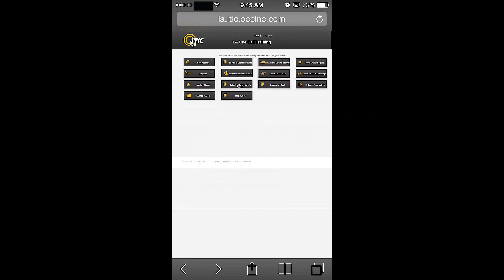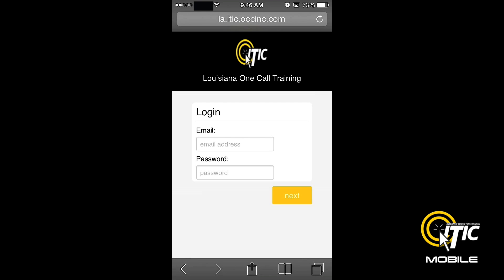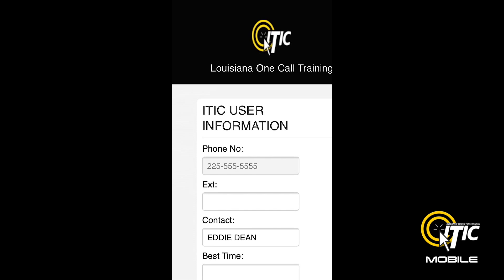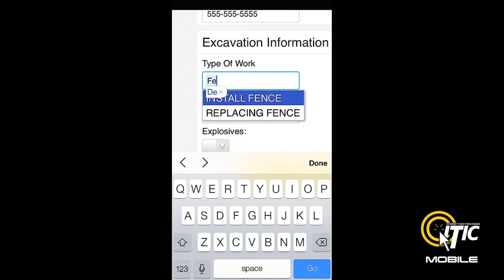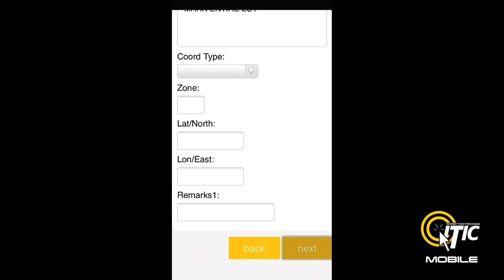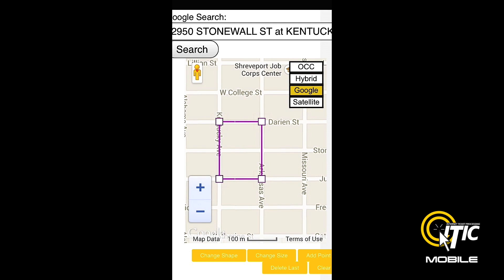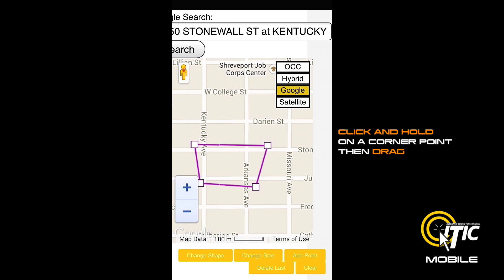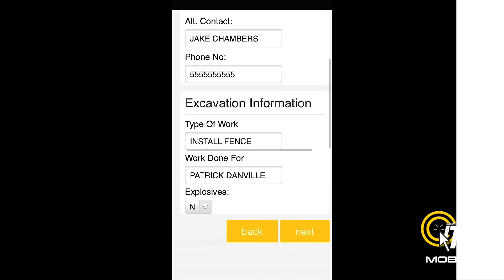Louisiana One Call ITIC MOBILE Tutorial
Louisiana One Call and One Call Concepts puts Safe Digging in the palm of your hand! Introducing ITIC Mobile.

EASY ACCESS.
Use ITIC Mobile from any Smartphone, Tablet or other mobile device.

HASSLE FREE.
No need for downloading an 'app' or other content from a website. ITIC Mobile runs independently. No need to worry about downloading 'updates' or waiting for enhancements to install, either - we take care of it on OUR end so you don't have to!

ITIC Mobile has the same features as the Desktop Version of ITIC, now OPTIMIZED for all mobile devices. Features like:

• PROFILES
• MULTIPLE MAP VIEWPOINTS
• EASY AUTO-FILL FIELDS
• DROP-DOWN MENUS
• TAP-AND-DRAG MAPPING
• NEW GPS LOCATION ASSISTANCE
• FILE YOUR TICKETS 24/7/365

ITIC & ITIC Mobile are fully developed and supported by the One Call Concepts Systems Division.